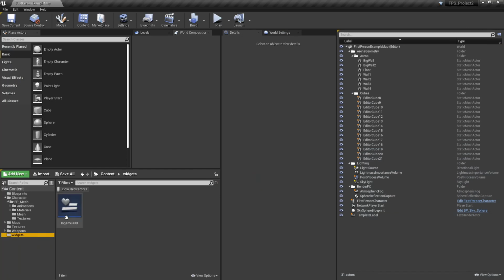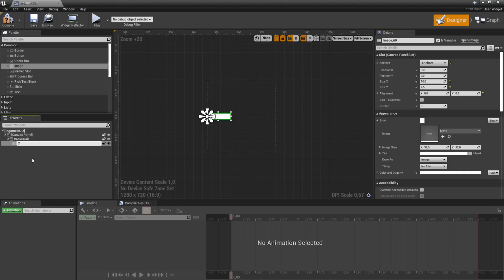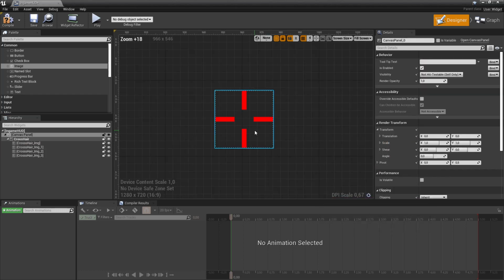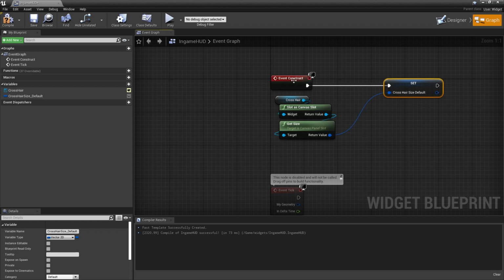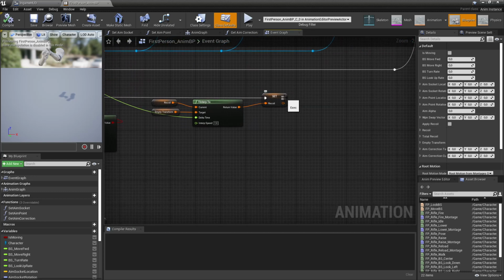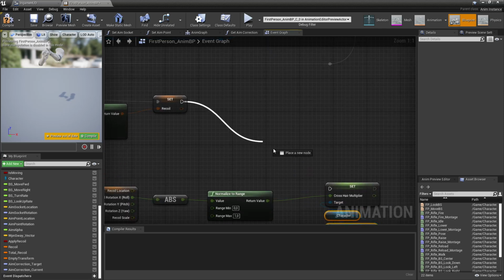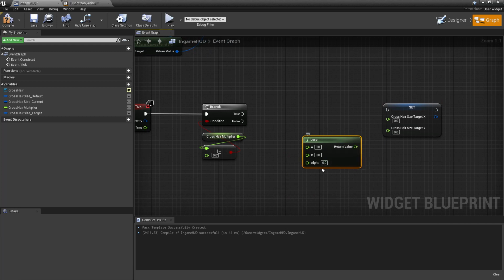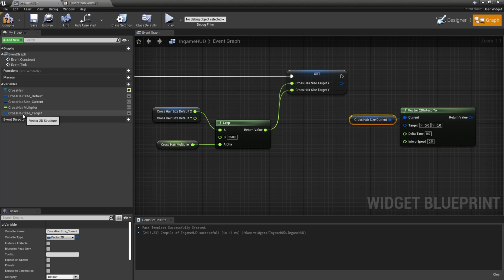Interactive CrossHair Size - FPS Animations Full Tutorial - # 14